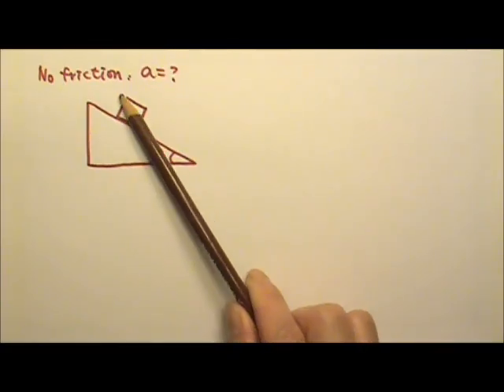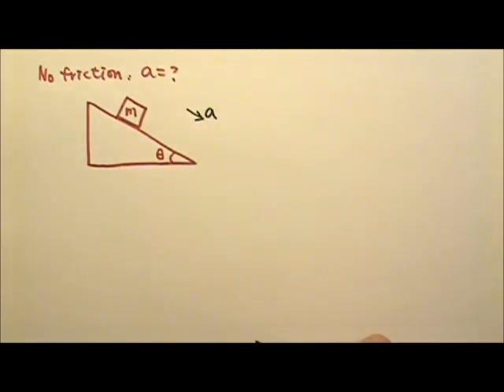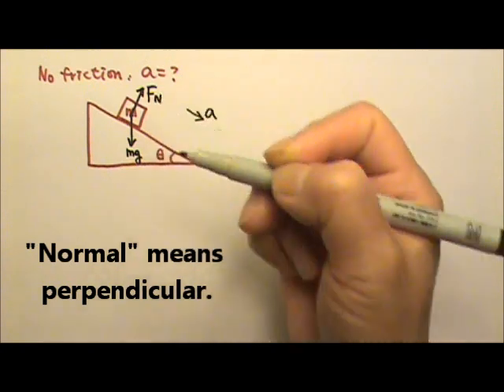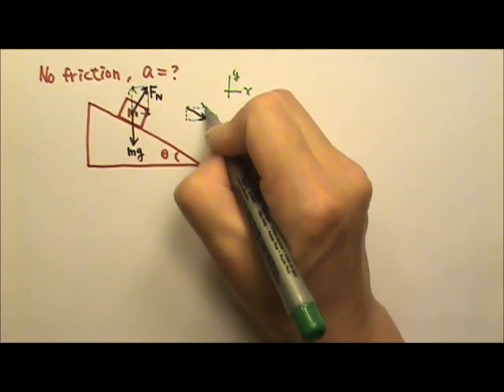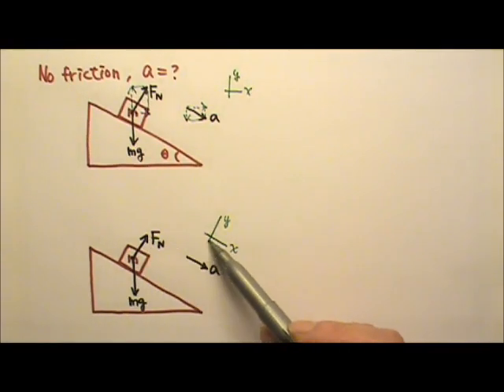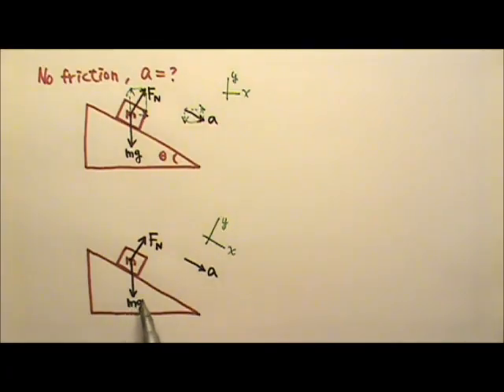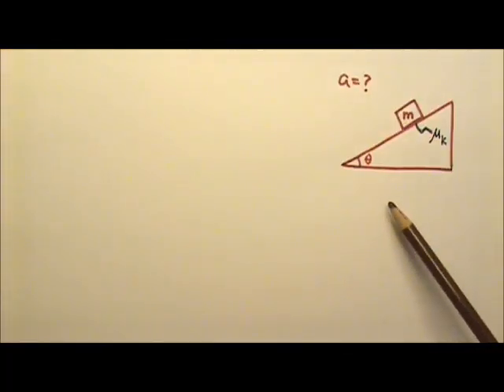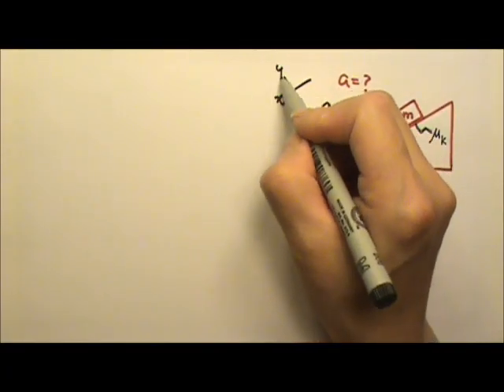AP Physics 1: Forces 15: Inclines Part 1